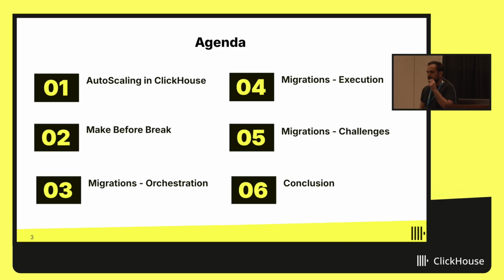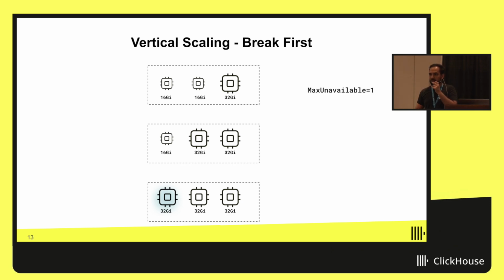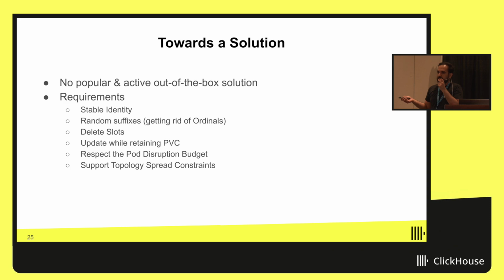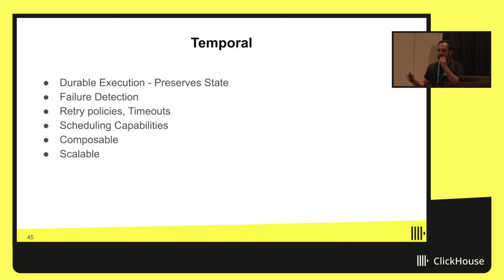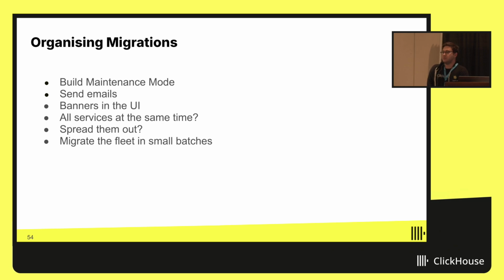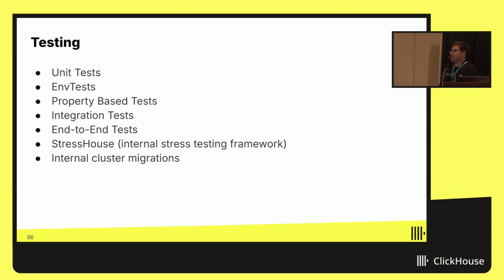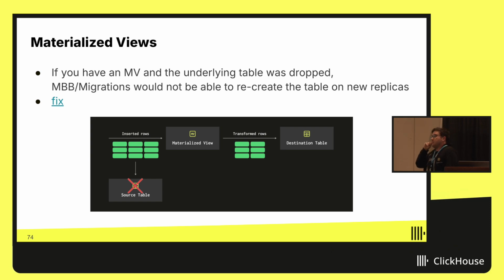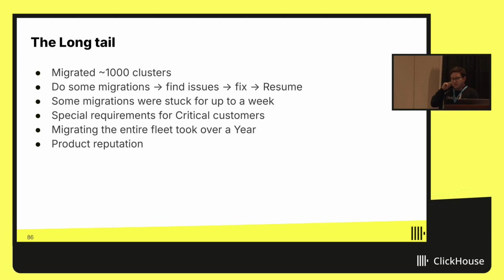Dancing with the Pods: Live migration of a database fleet while serving millions of queries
Presented at Scale 22x by Jayme Bird and Manish Gill.